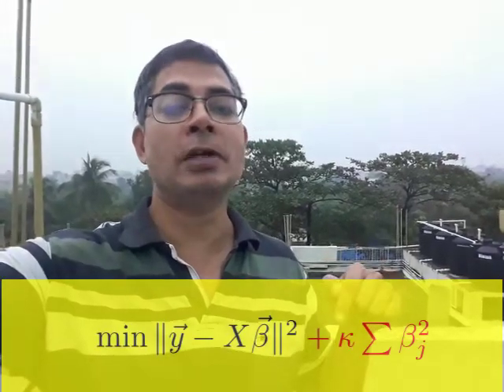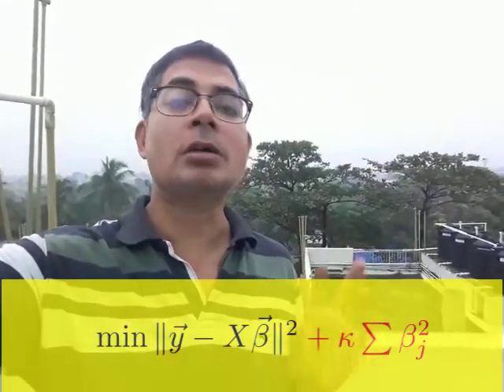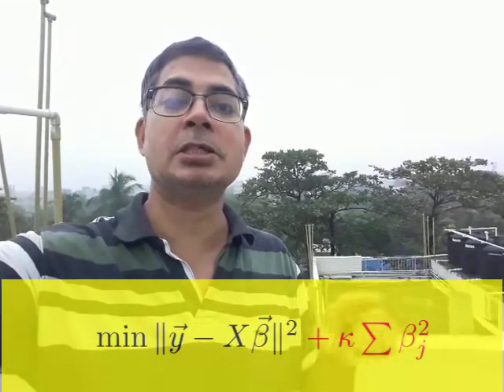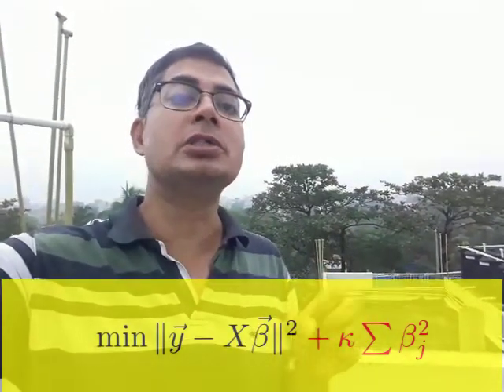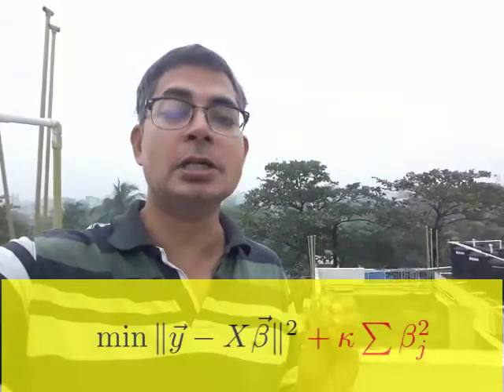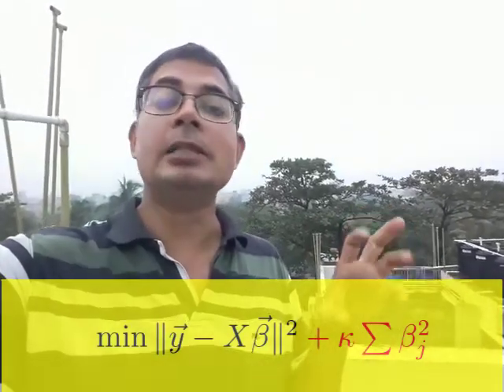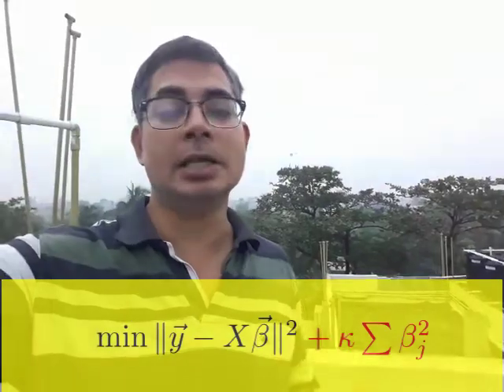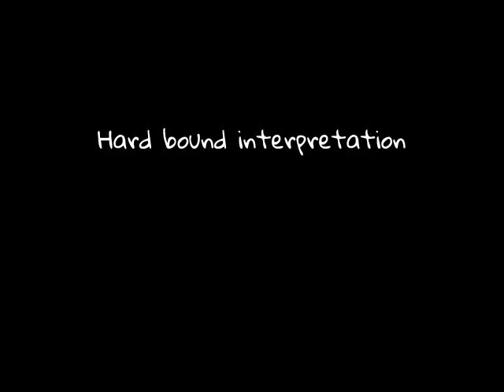Multicollinearity: Ridge: Soft and hard bounds